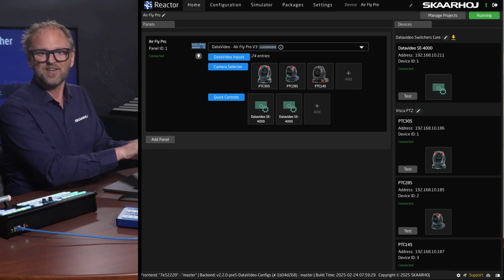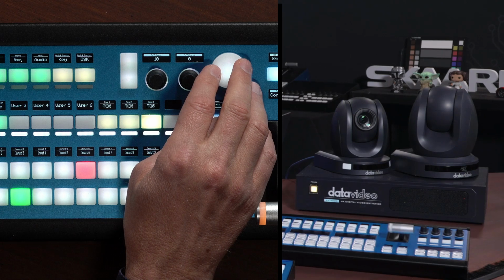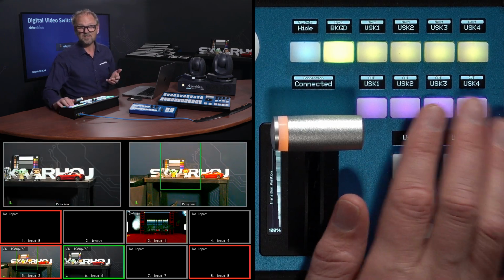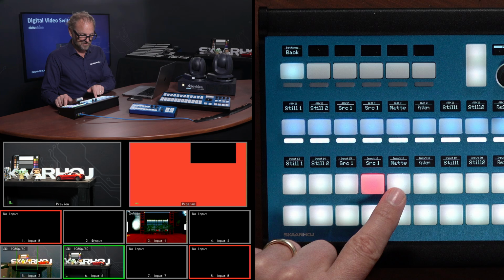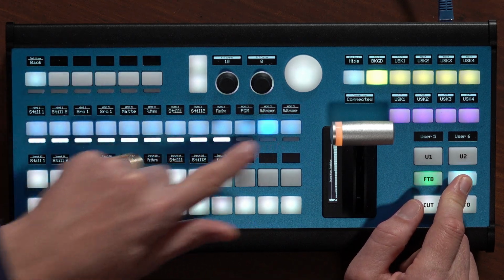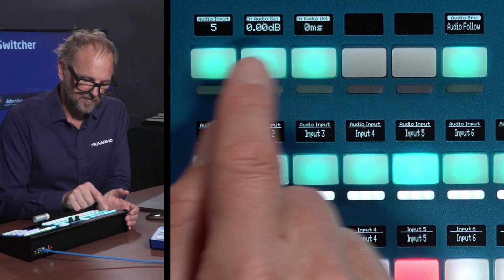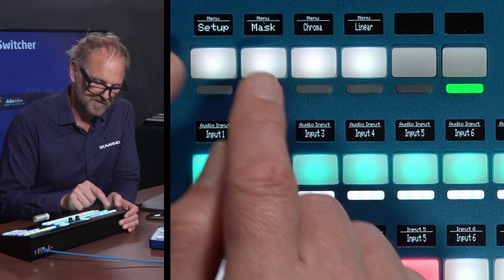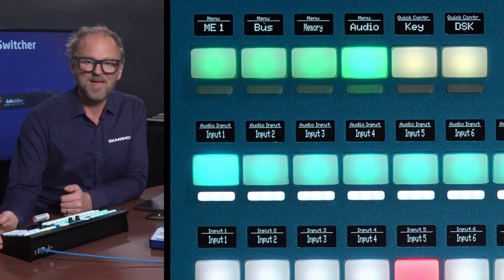SKAARHOJ + Datavideo: Full Switcher Control with Air Fly Pro!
Experience tight and powerful integration between Datavideo SE-4000 and SKAARHOJ control panels! In this video, Kasper showcases how the Air Fly Pro gives you precise control over switching, aux busses, camera control, memories, audio, and keyers. All of it is managed through our intuitive Reactor software. This is the control surface Datavideo users have been waiting for.

Chapters:
0:00 Intro
0:45 Air Fly Pro and Reactor software
1:40 Controlling PTZ cameras with Air Fly Pro
2:54 Switching with Datavideo and Air Fly Pro
4:19 Auxiliary busses
7:00 Storing and recalling memories
7:36 Audio control
8:48 Keyer settings
10:39 Ending